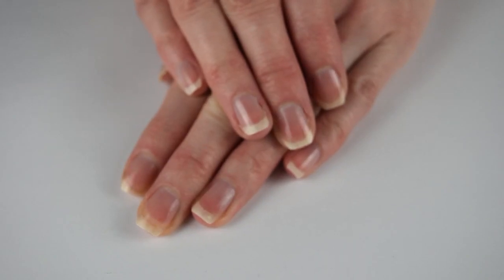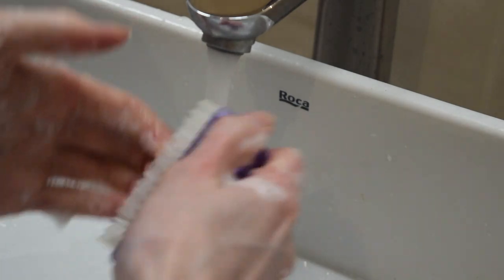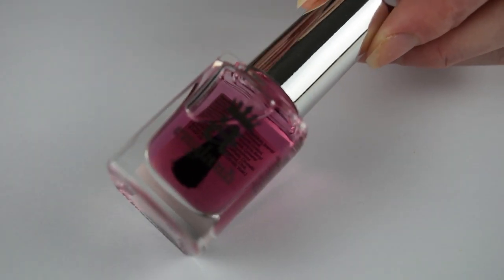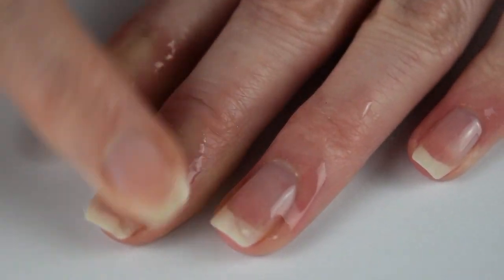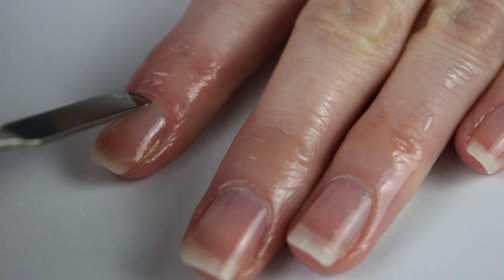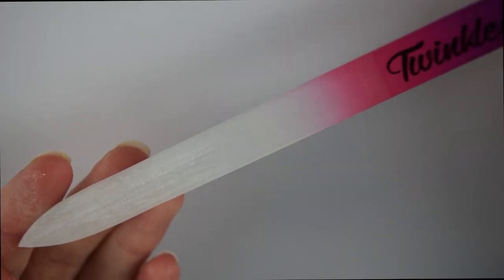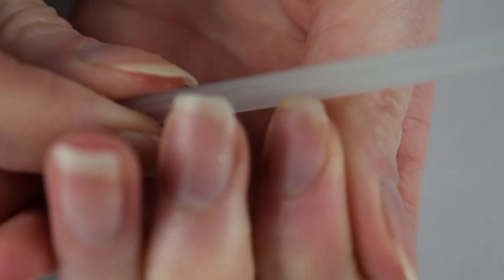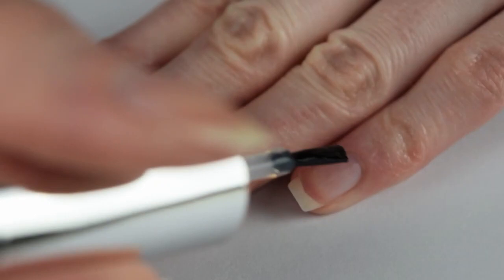My Nails Care Routine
Hello
In today's video I show you how I took care of my nails

cuticle oil: a-england
nail file: twinkled t